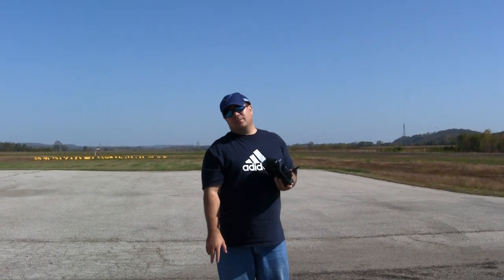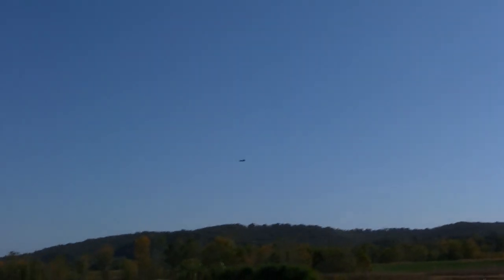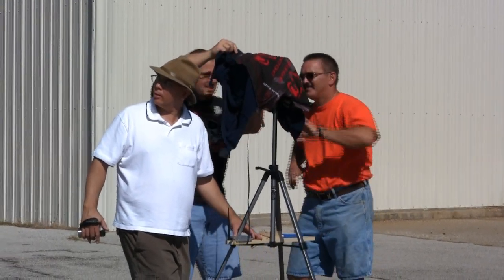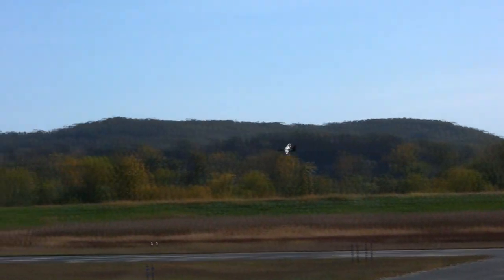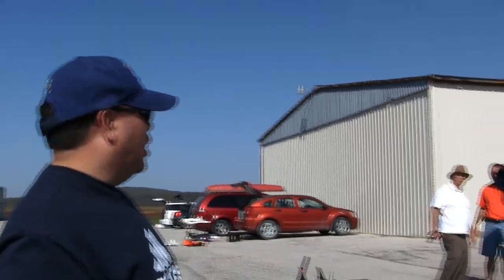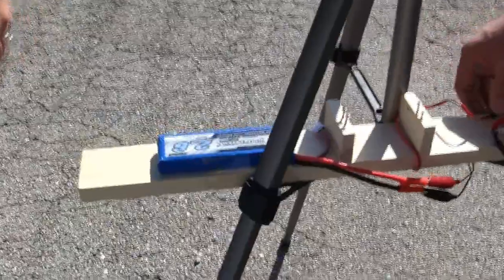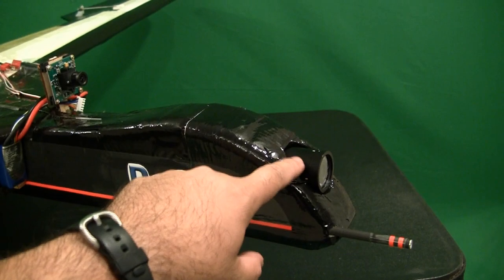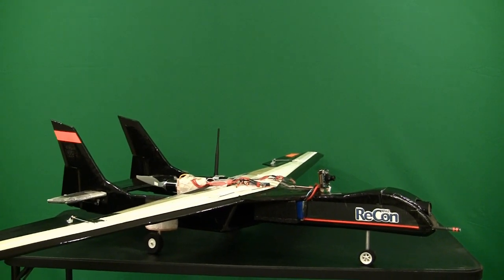My Homemade UAV with KFm2 Airfoil (FF-Recon)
A video update on an on going Project to build my own UAV aircraft, the FF-Recon. This is a project i started quite some time ago and just now getting back to working on it.